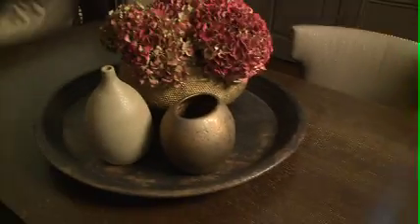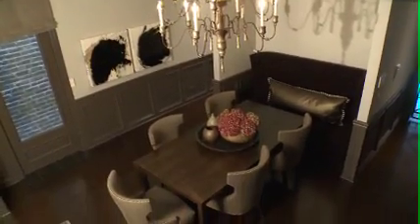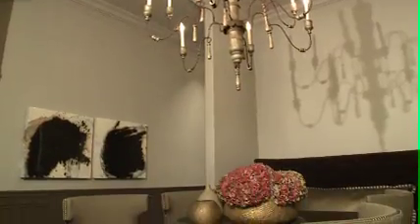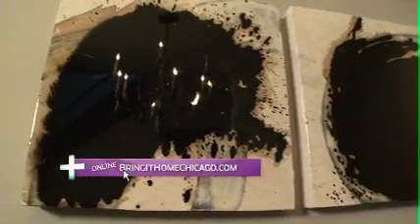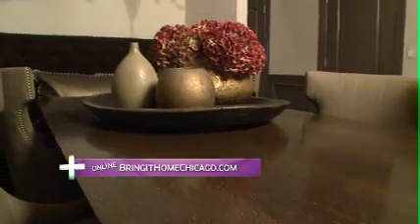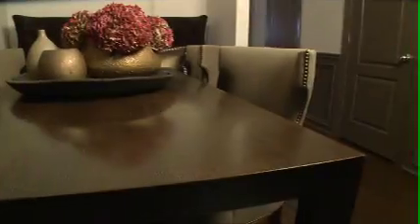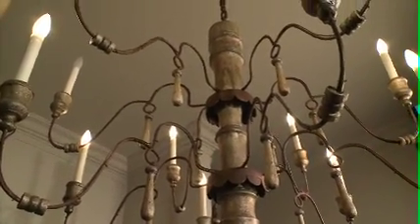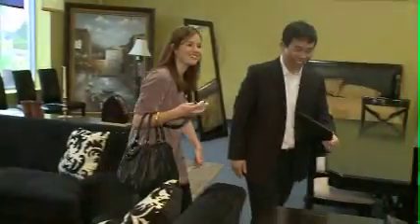Glam Dining Room: The Decision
Rochelle Faces designer Michael del Piero to reveal what she found while shopping.